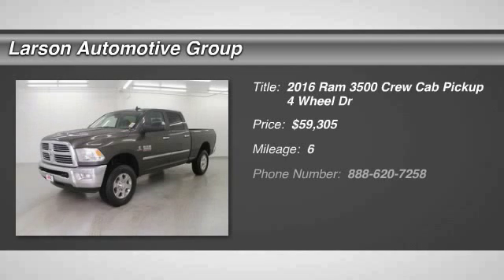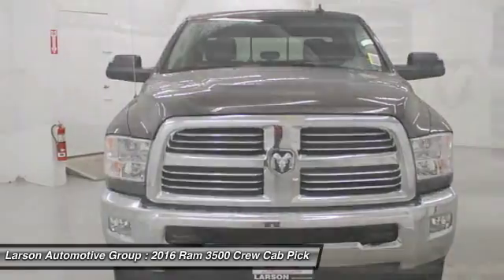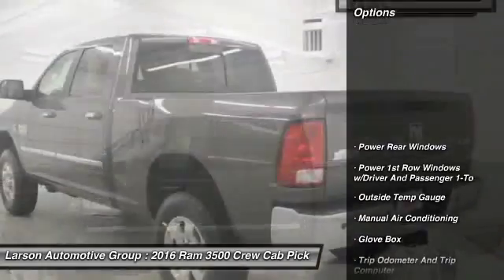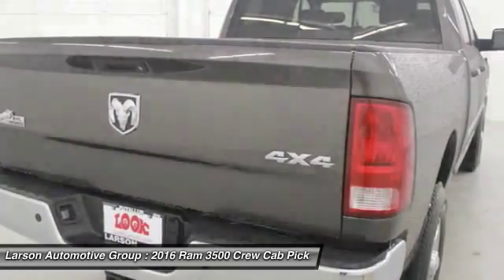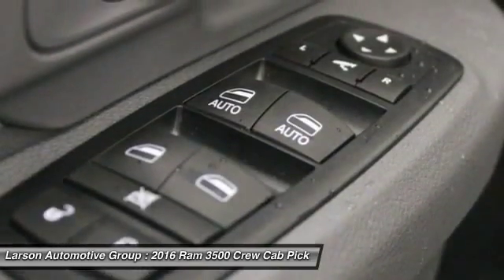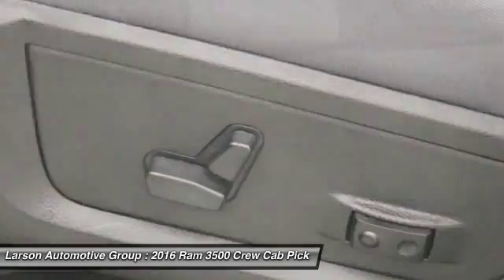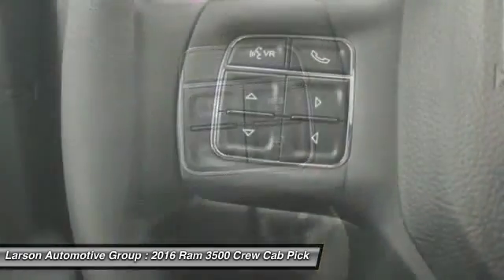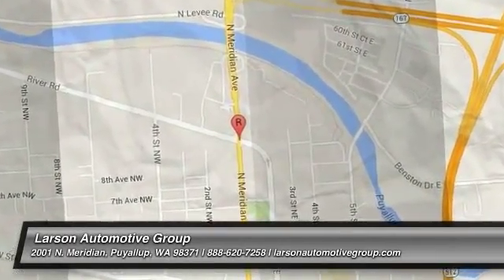2016 Ram 3500 Puyallup WA 233938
2016 Ram 3500 Crew

2001 N. Meridian

*LARSON &#34;HOOK UP&#34; PRICE INCLUDES: LARSON DISCOUNT AND APPLICABLE REBATES. Due to frequently changing market programs, final rebate dispensation and qualification to be determined at time of sale.  Additional rebates and/or restrictions may apply. $2,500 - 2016 WE Retail Consumer Cash 70CG1. Exp. 04/04